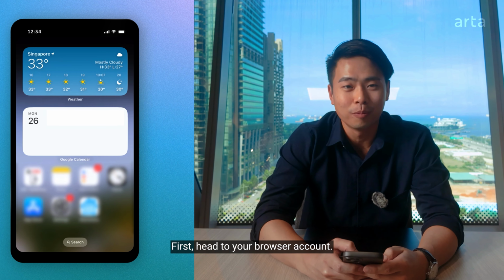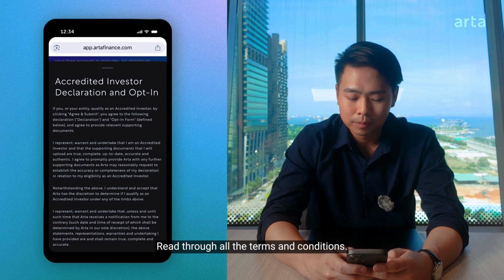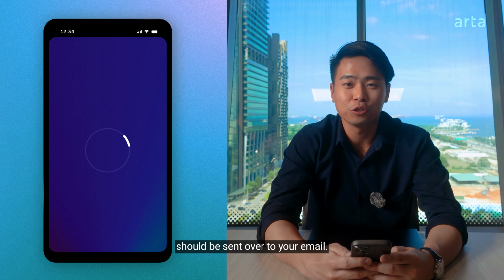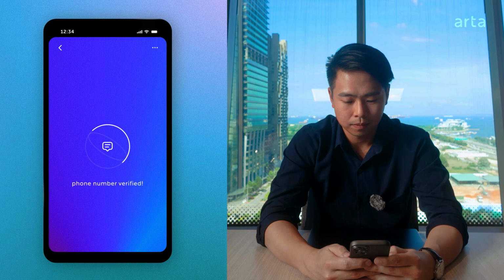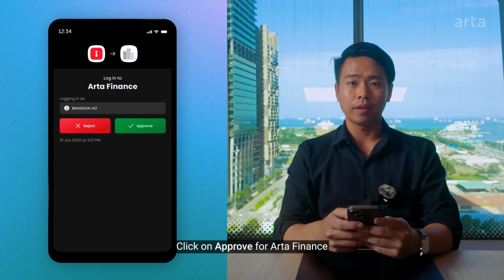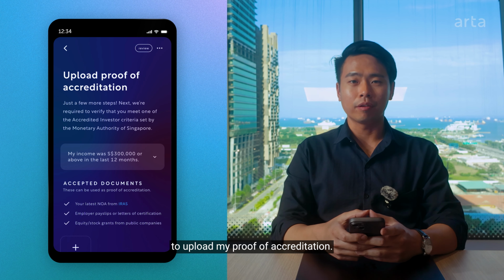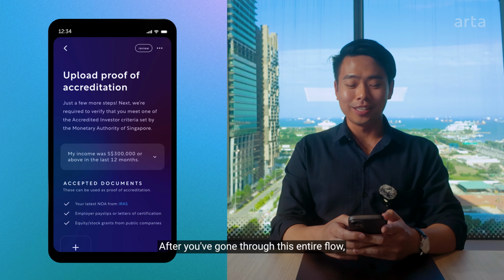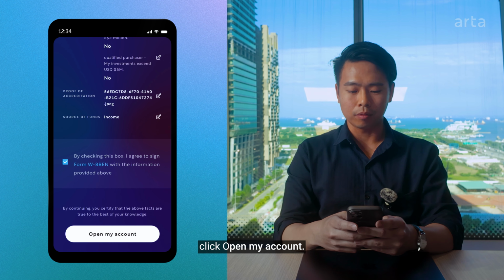Setting up your Arta account (Step-by-step guided tour)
Timestamps:

00:01 - Introduction
00:10 - Setting up your account
02:34 - Verify your account with SingPass
03:46 - Getting verified as an Accredited investor